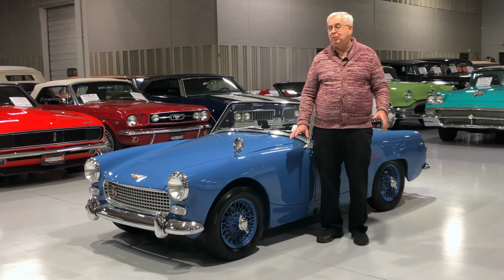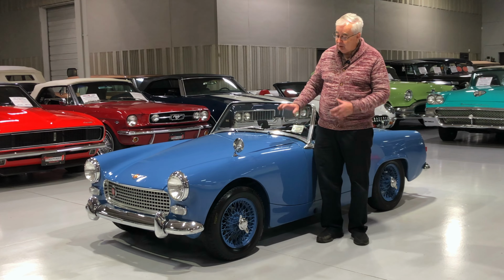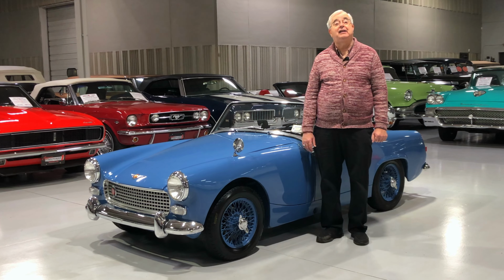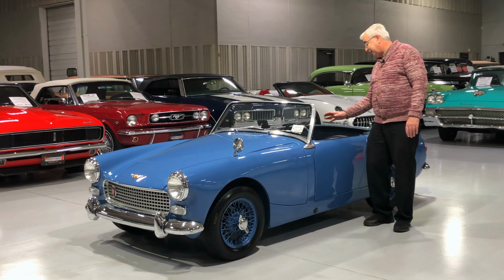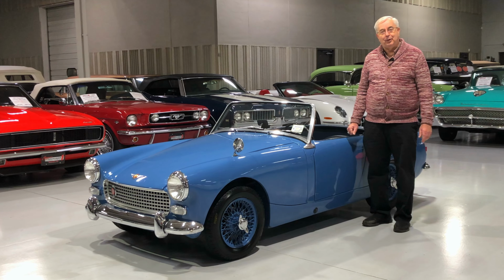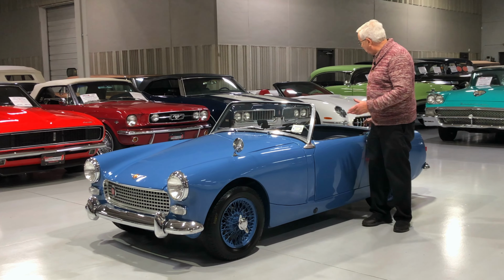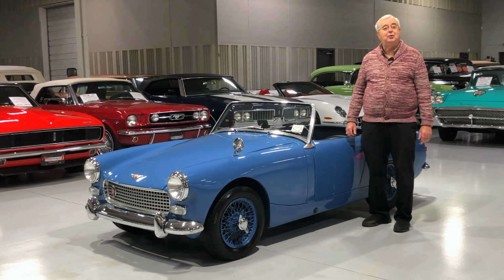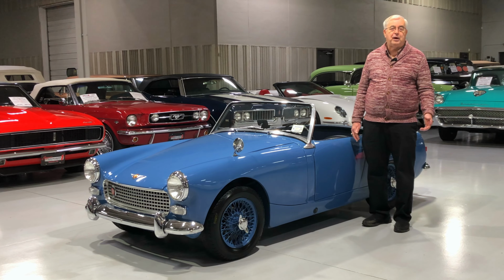1964 Austin Healey Sprite at Ellingson Motorcars in Rogers, MN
This 1964 Austin-Healey Sprite MKII I is a gorgeous, frame-off restored convertible with California history and extensive documentation. The origins of Austin-Healey date back to the early 1950s. Austin, which was owned by the British Motor Company, was mostly known for its low-cost small-footprint sedans, especially here in the United States. Donald Healey got his start first as a rally driver in the 1920s before later transitioning into a technical director role at Triumph. After World War II, Mr. Healey got into the car building business under his own name but due to lack of adequate funding, he often partnered up with other manufacturers and used their parts. By 1958, the desire arose for a lower cost sports car for the "every man" and the British Motor Corporation delivered when it introduced the Austin-Healey Sprite in Monaco, just days before the famous namesake Grand Prix race. In the early sixties, the Mark II Sprite was released as was the companion MG Midget. The Sprite Mark II featured freshened-up trim among other minor updates. This particular Mark II underwent an extensive documented restoration a few years ago and it participated in the Copperstate 1000 Rally. Powering this Sprite is an upgraded 1,275 CC Inline 4 Cylinder engine paired with dual 1 barrel SU carburetors. The 1.3 Liter Inline 4 is mated to a 4 speed manual transmission that makes this little Austin Healey an absolute blast to drive. Exhuast exits via a single exhaust setup. The chrome and brightwork around the exterior of this Austin-Healey is in excellent condition. With front disc brakes, bringing this little Healey to a stop is made much easier especially with all that extra power under the "bonnet." This Mark II Sprite rides on a set of color-matched wire wheels paired with Pirelli radial tires, which give this car a classy look and even better ride. The dark blue Haartz cloth convertible top is in fantastic condition, as is the removable convertible top frame and black vinyl tonneau cover. The exterior on this Austin Healey has been refinished in a beautiful Isis Blue, which completes the exterior look of the car. The interior on this Sprite MKII is absolutely stunning! The bucket seats have been reupholstered in a gorgeous dark blue leather. The dark blue carpeting also appears to have been recently replaced and is in excellent condition. The steering wheel, blue leather padded dash, and the blue leather door panels are all in fantastic condition as well and appear to be in their stock configuration. The dash is equipped with a 120 MPH speedometer, 7,000 RPM tachometer, fuel gauge, and oil pressure/water temperature combo gauge.

** This classic British import has been SOLD.

0:00 - Video Start
6:10 - Cold Start
6:40 - Virtual Walkaround

About Ellingson Motorcars:
Ellingson's Number 1 Classic and Collectible Cars is a top collectible classic car dealer in the Midwest. Our indoor showroom houses over 90 beautiful classic cars, trucks and motorcycles for sale ranging from pre-war antiques to American muscle cars to today’s modern automobiles. Our knowledgeable and friendly staff is always eager to help you find your perfect dream car. Our consignment and buying program is one of the best in the business. If you have a car you are looking to sell, let one of the staff know. We can help you determine how to maximize the price you get. We also offer a full service repair facility with the knowledge and expertise to work on most any mechanical issues. Make Ellingson's the Number 1 place to call when it comes to buying, consigning, selling, or servicing your collectible classic automobile or truck.